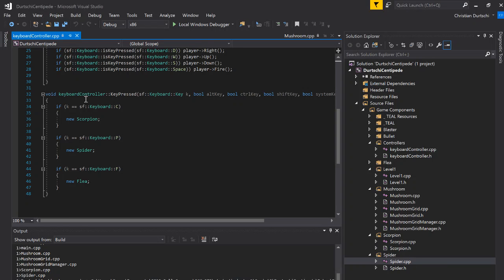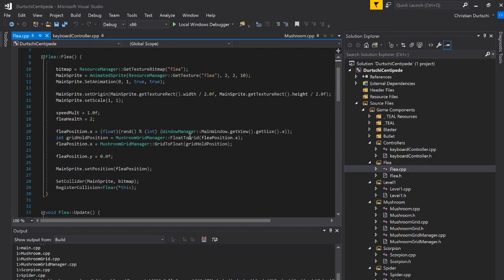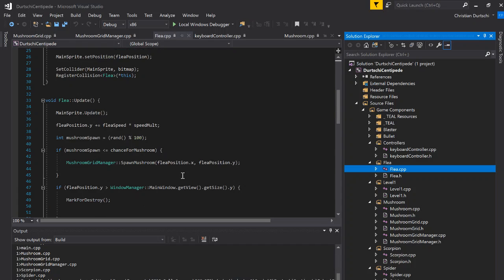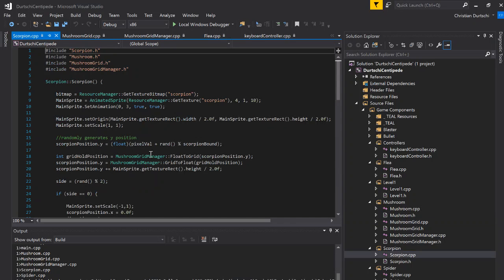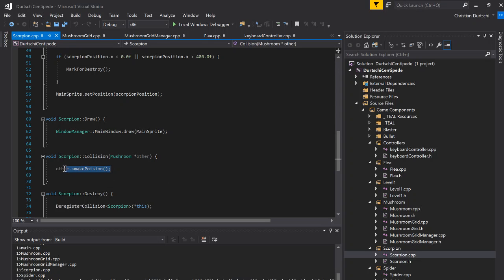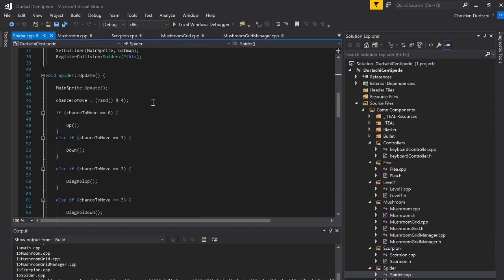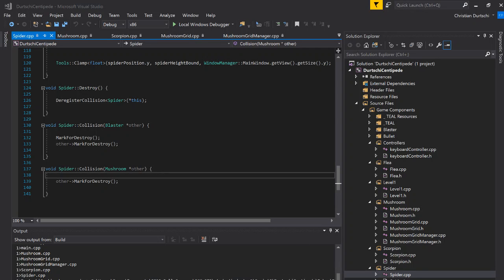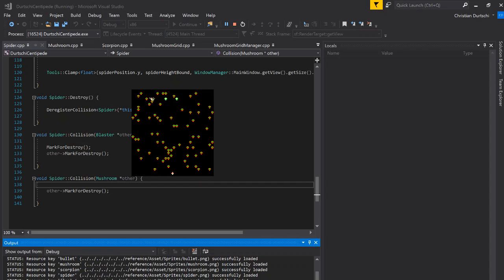Christian Sprint2 assignment